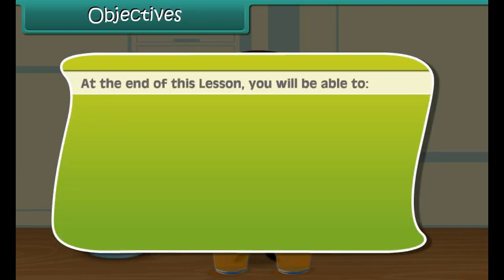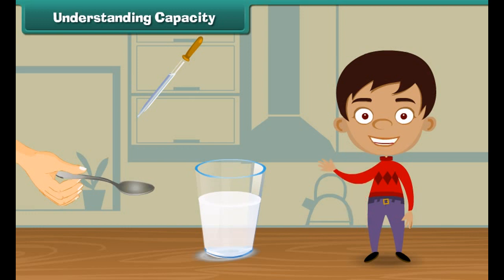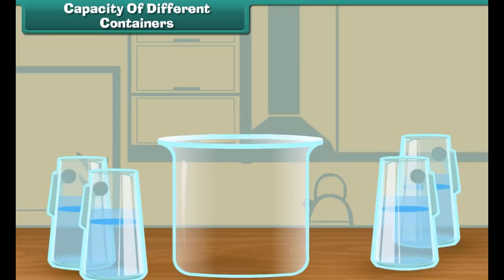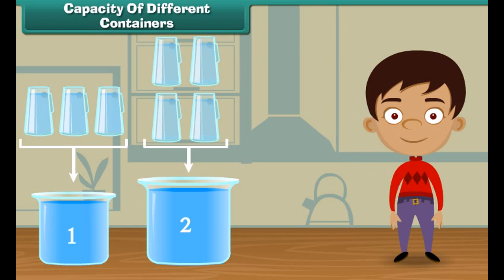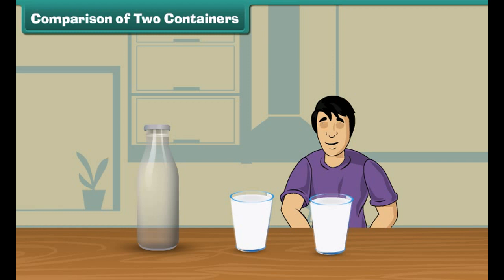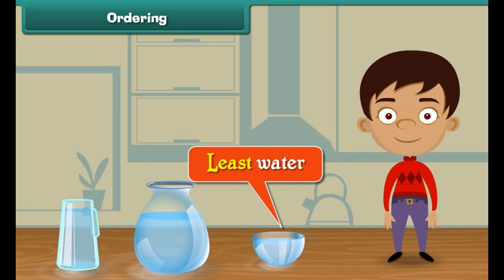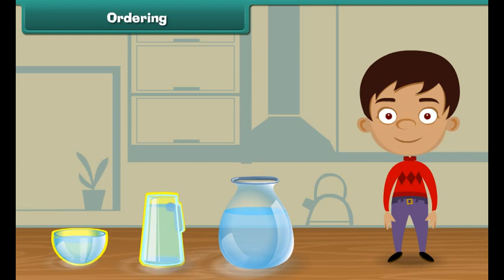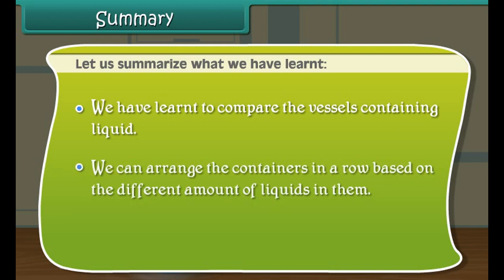Class 2 Mathematics - Basics of Capacity | CBSE Board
Grade 2
Subject: MATHS
Lesson : Basics of Capacity

Capacity is the maximum amount that something can contain. In this video kids learn about different shapes and sizes of containers. They also learn how to compare capacity of different containers. Example: 3 glass of water can fill a large jar.